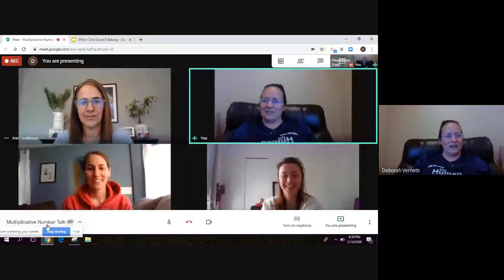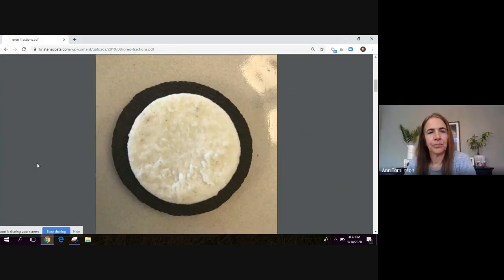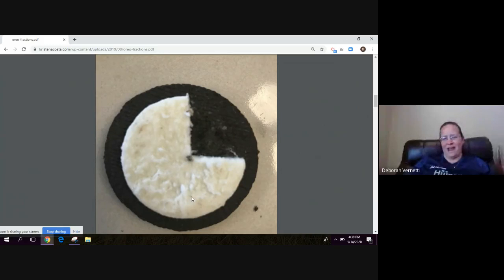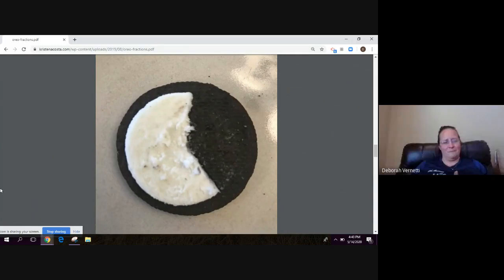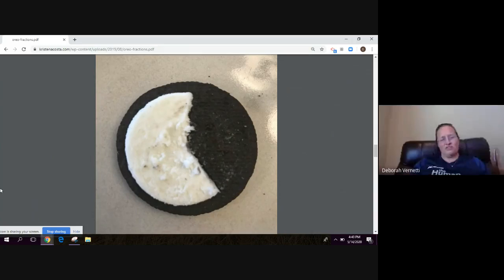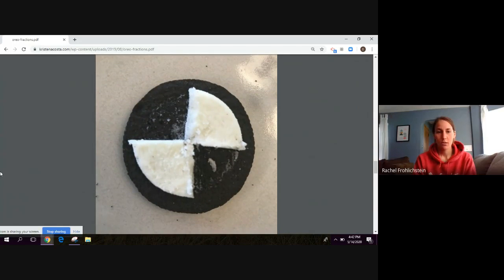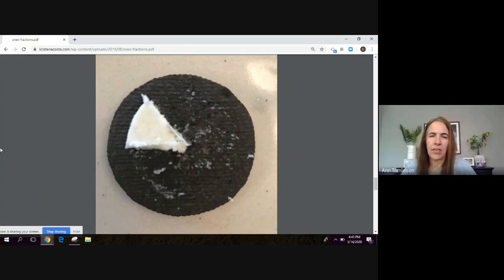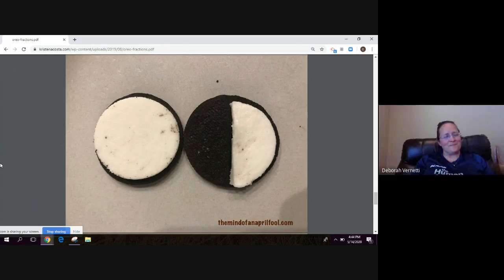2nd & 3rd Grade Oreo Images